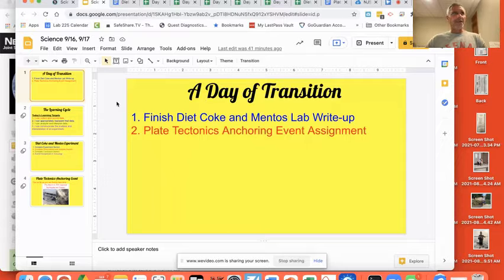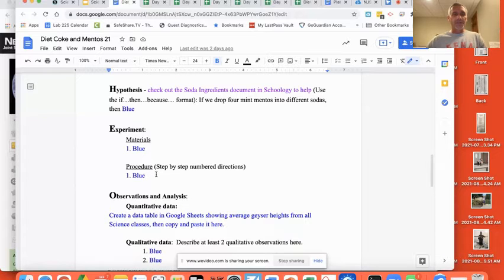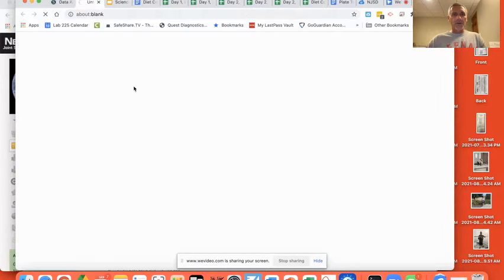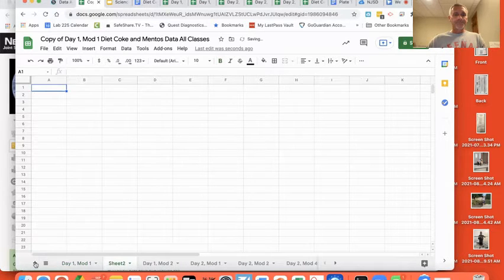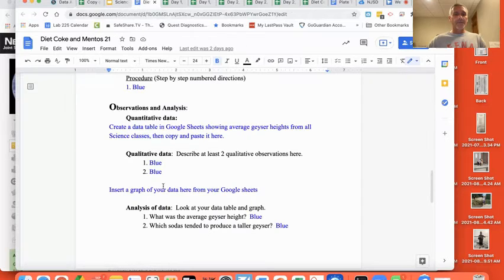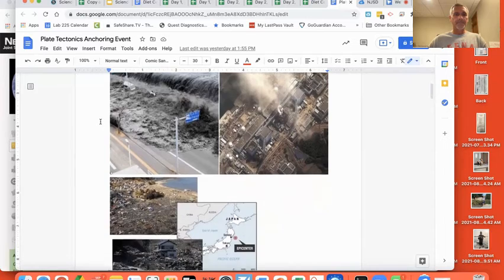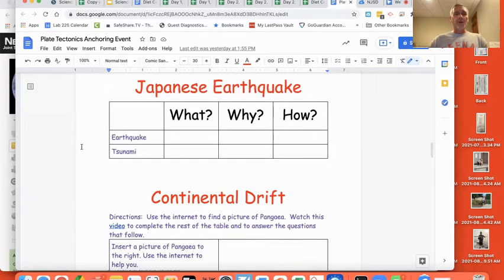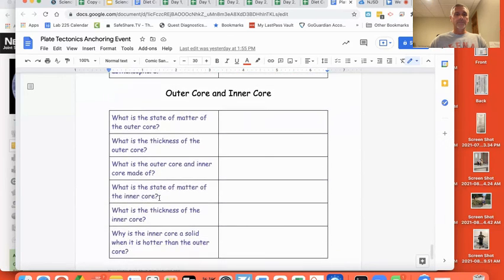Science 9/16, 9/17